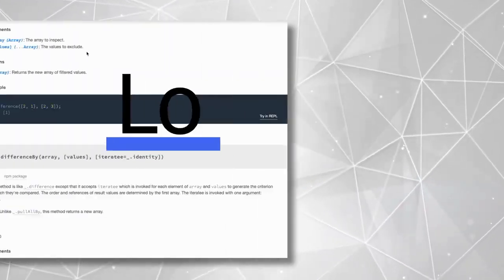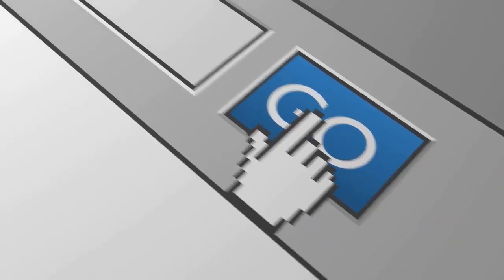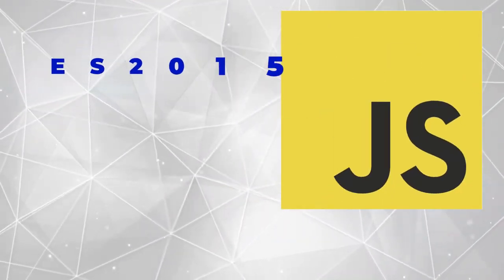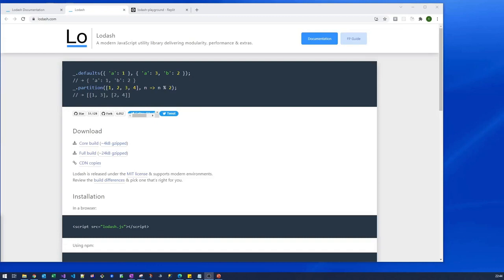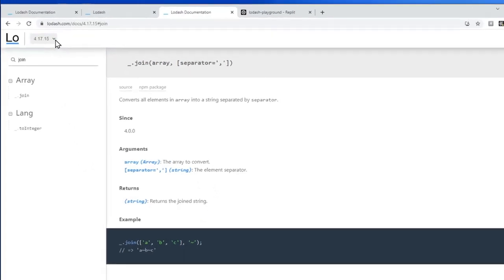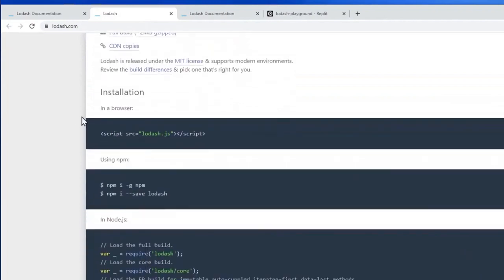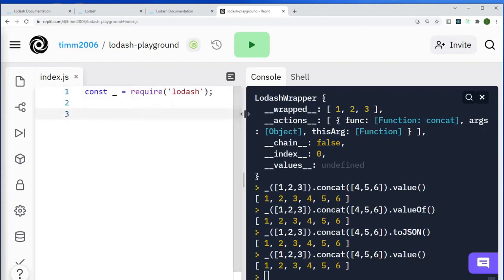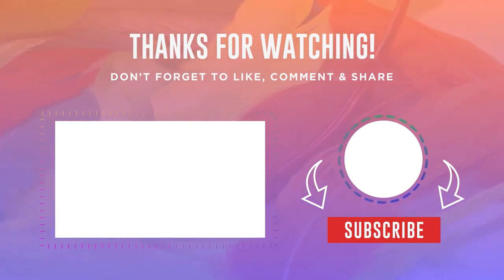Beginner's Guide to Lodash What is Lodash | How to install it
In this video, the first in a series about Lodash, I will explain what Lodash is and why it is useful to learn as a Javascript web developer. Lodash is a powerful library and still very much has it's place in the modern Javascript world. Follow this series to get an introduction to this Javascript library and discover how it will help when developing Javascript websites.